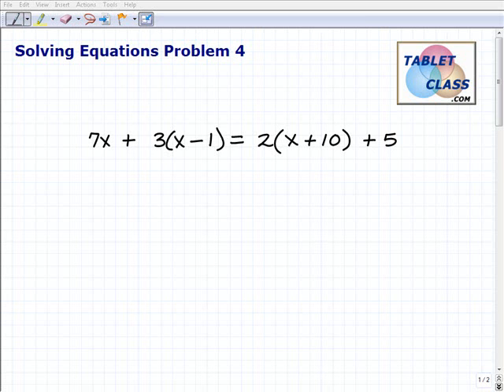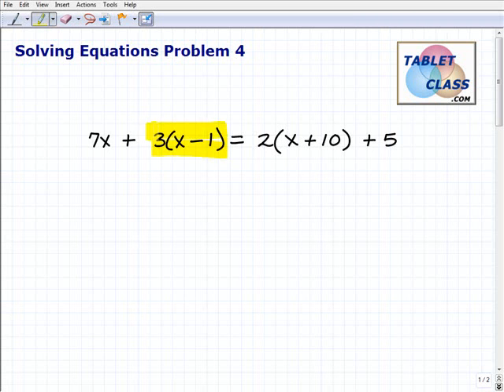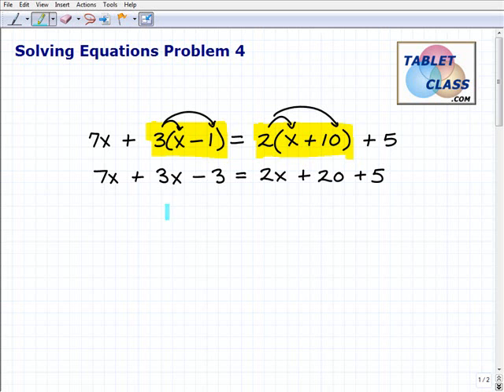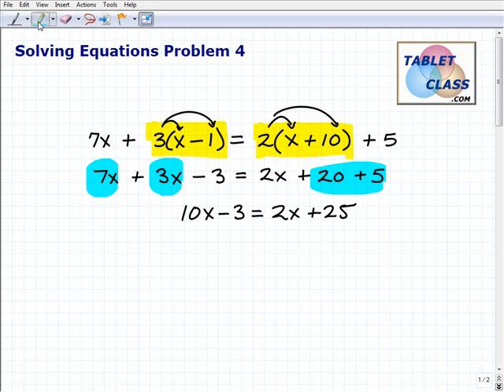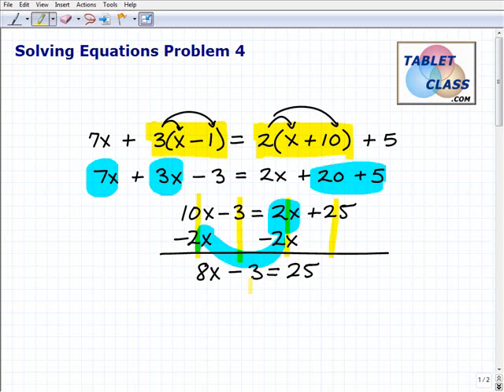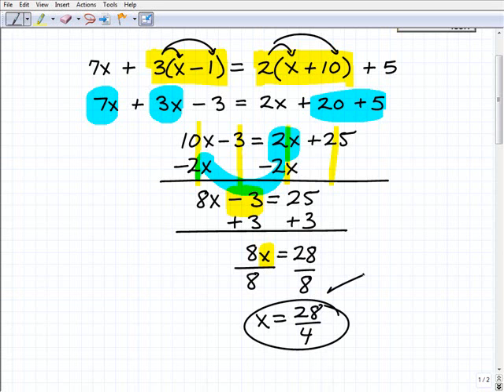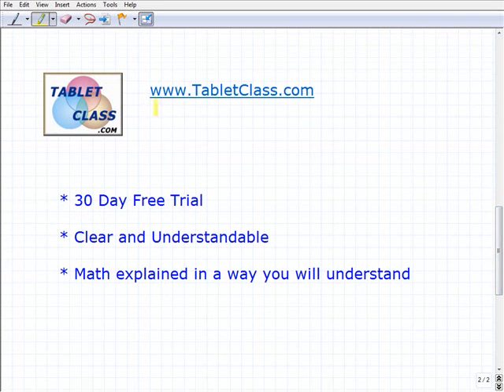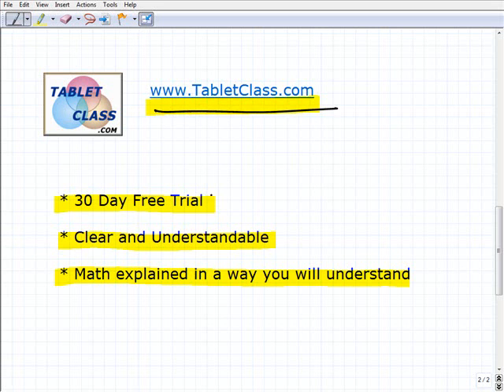Watch Video On Solving Algebra Equations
John Zimmerman, teaches students how to solve linear equations (with one variable) using mulit-steps taught usually in pre-algebra and algebra 1.